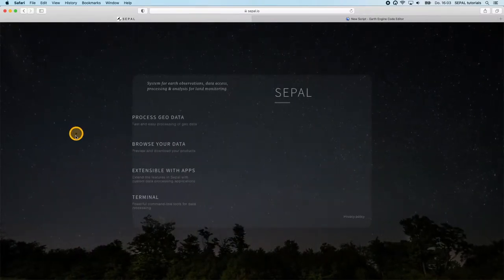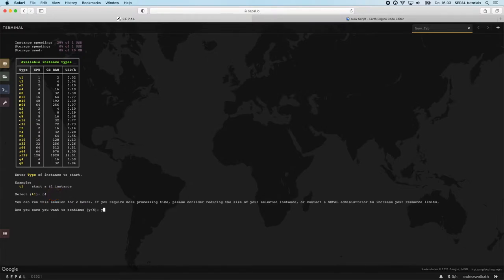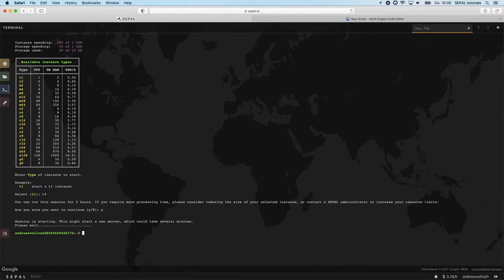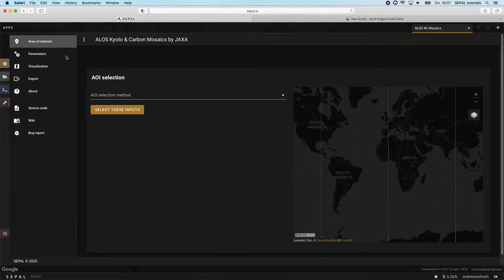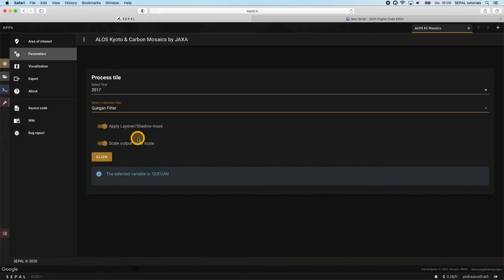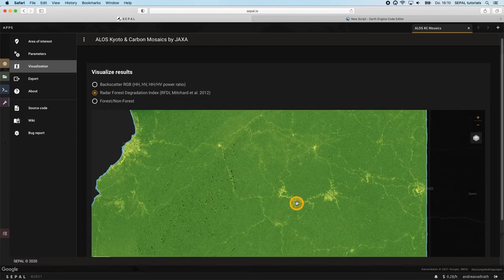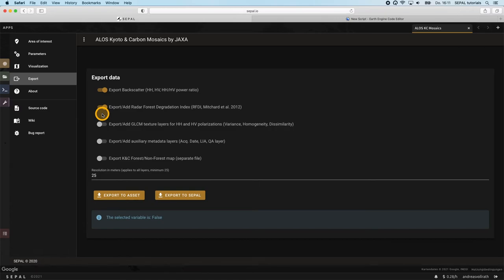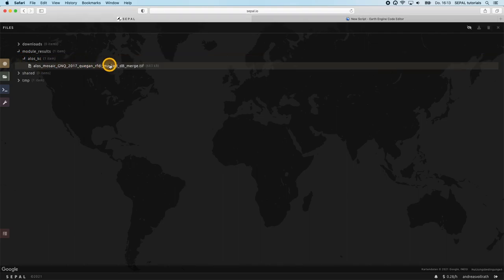Tuto: Alos KC with SEPAL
This video shows how to easily access, manipulate, view and export ALOS Palsar mosaics using the SEPAL platform.